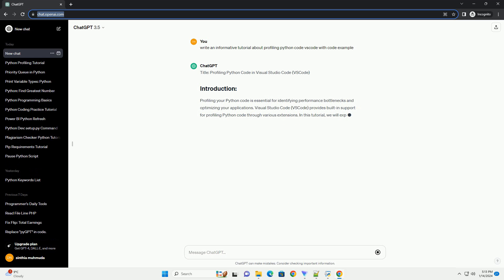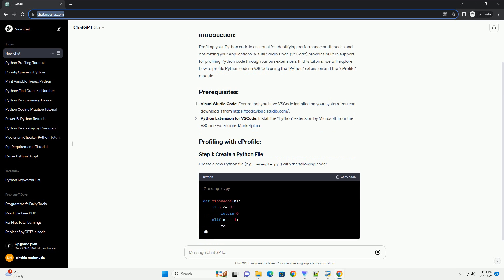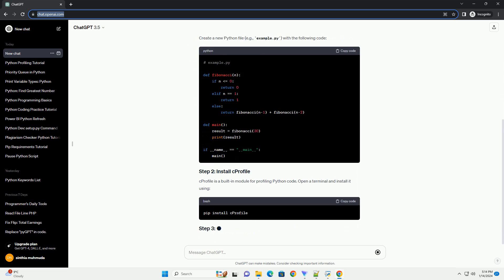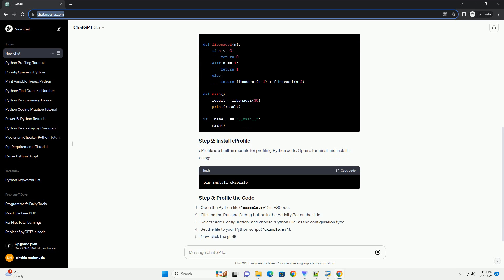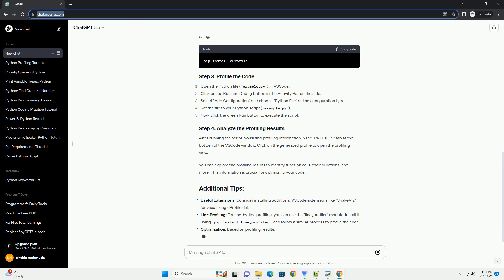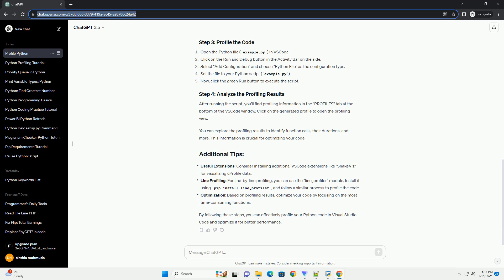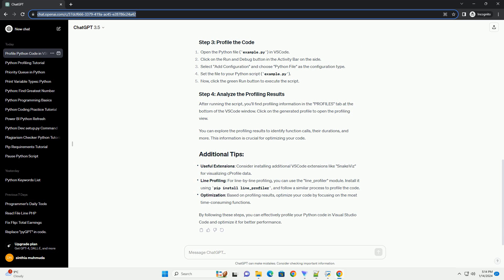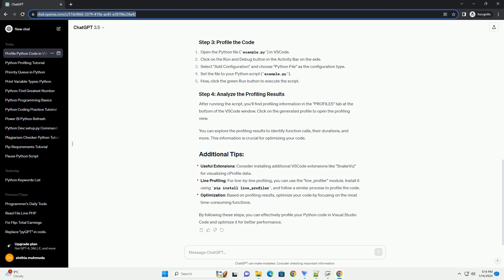profiling python code vscode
title: profiling python code in visual studio code (vscode)
profiling your python code is essential for identifying performance bottlenecks and optimizing your applications. visual studio code (vscode) provides built-in support for profiling python code through various extensions. in this tutorial, we will explore how to profile python code in vscode using the "python" extension and the "cprofile" module.
visual studio code: ensure that you have vscode installed on your system. you can download it
python extension for vscode: install the "python" extension by microsoft from the vscode extensions marketplace.
create a new python file (e.g., example.py) with the following code:
cprofile is a built-in module for profiling python code. open a terminal and install it using:
after running the script, you'll find profiling information in the "profiles" tab at the bottom of the vscode window. click on the generated profile to open the profiling view.
you can explore the profiling results to identify function calls, their durations, and more. this information is crucial for optimizing your code.
useful extensions: consider installing additional vscode extensions like "snakeviz" for visualizing cprofile data.
line profiling: for line-by-line profiling, you can use the "line_profiler" module. install it using pip install line_profiler, and follow a similar process to profile the code.
optimization: based on profiling results, optimize your code by focusing on the most time-consuming functions.
by following these steps, you can effectively profile your python code in visual studio code and optimize it for better performance.